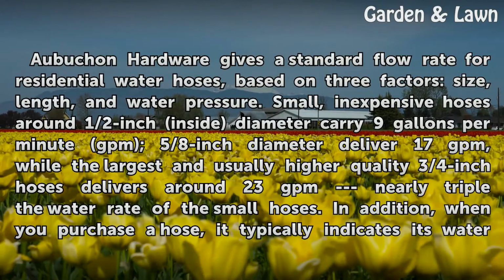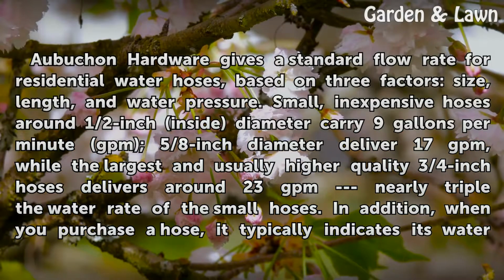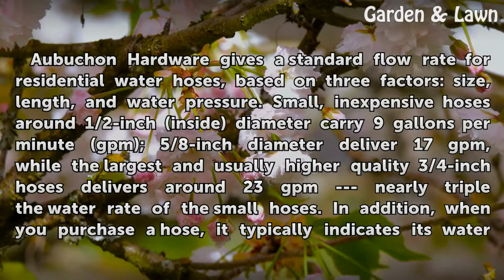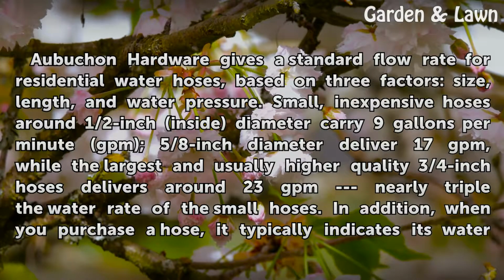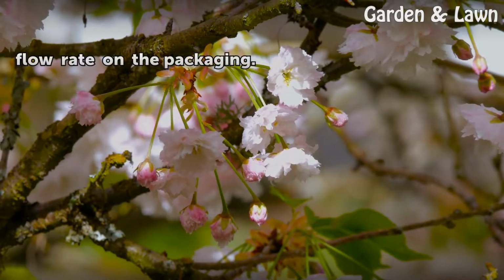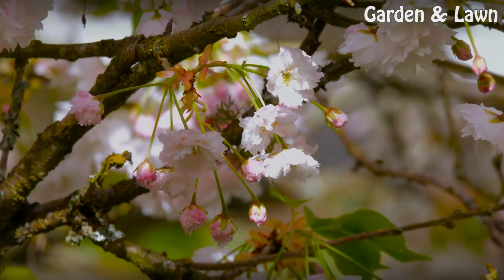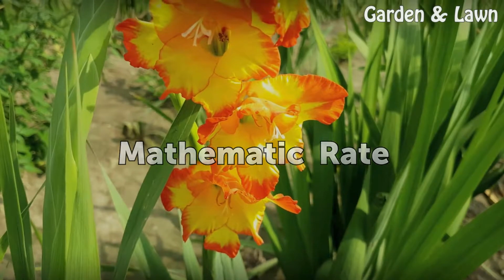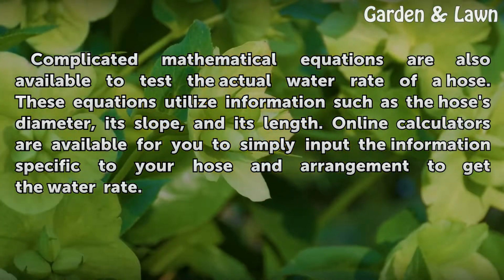What Is the Average Water Rate From a Residential Water Hose?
What Is the Average Water Rate From a Residential Water Hose?. Residential water hoses have varying flow rates, based on each hose's size and slope, as well as how intense the pressure of the faucet to which it is attached is.

Table of contents What Is the Average Water Rate From a Residential Water Hose?
Standard Rate 00:32
Practical Test 01:11
Mathematic Rate 01:28